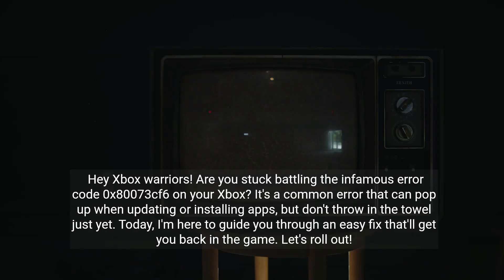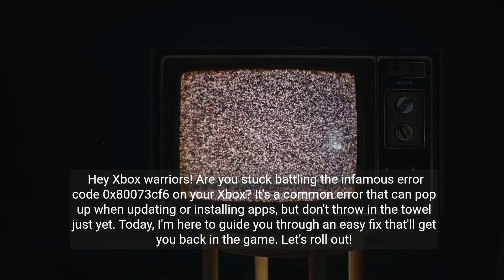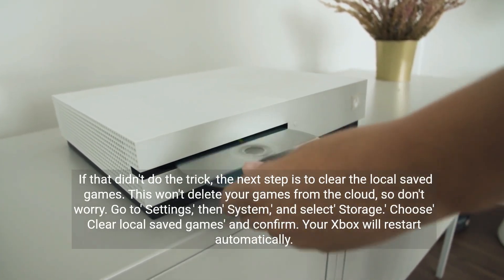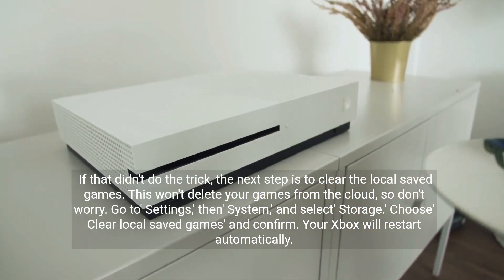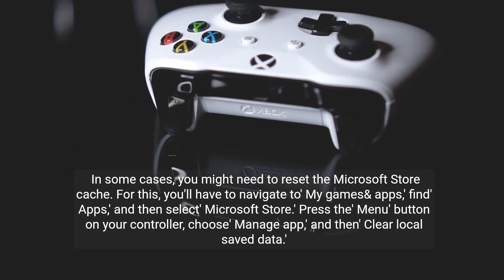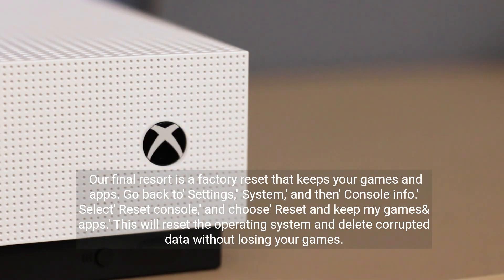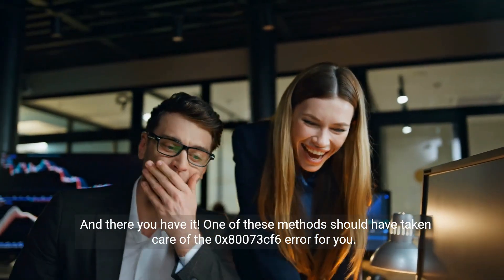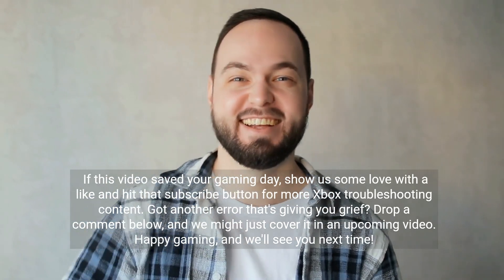How To Fix Xbox Error 0x80073cf6! Xbox Error 0x80073cf6 Easy Fix!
Struggling with the Xbox error code 0x80073cf6? Watch our step-by-step guide to get back to gaming in no time!